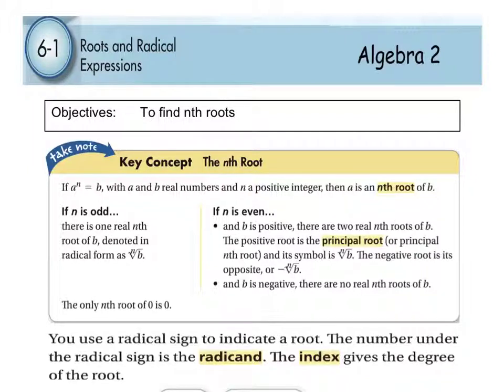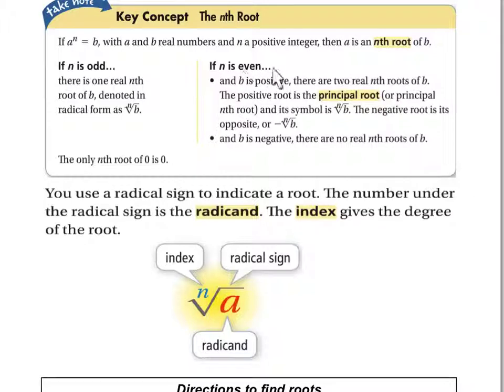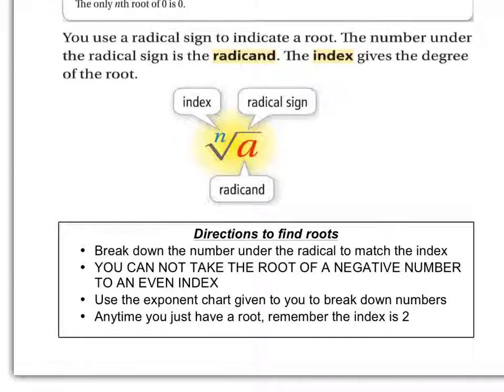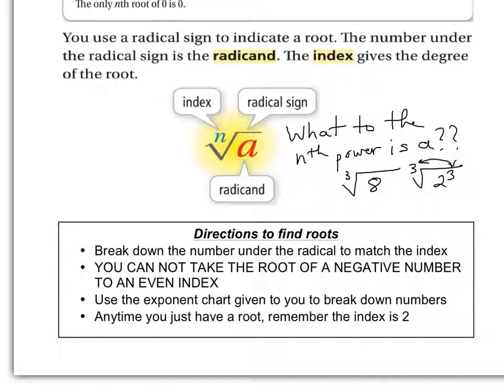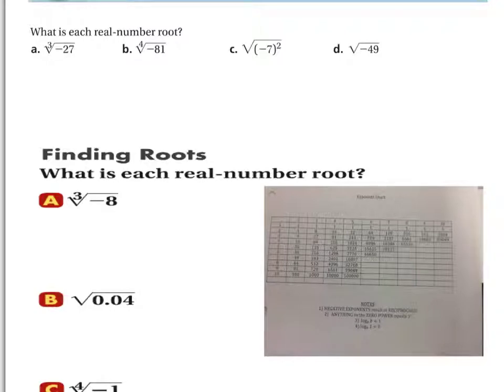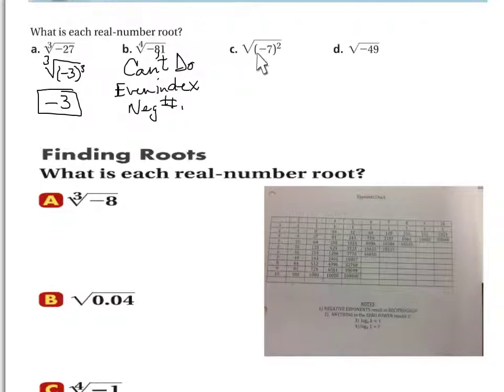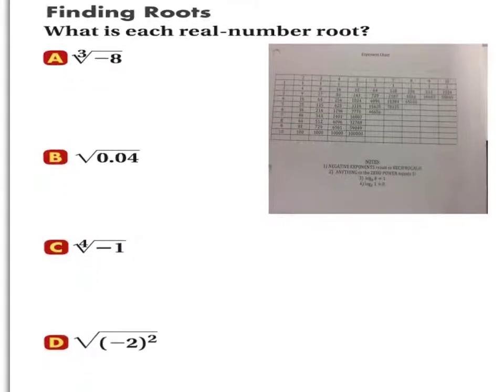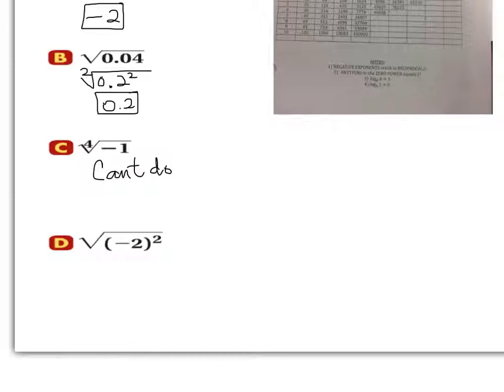Alg. II Section 6.1 Notes Part 2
Roots & Radical Expressions